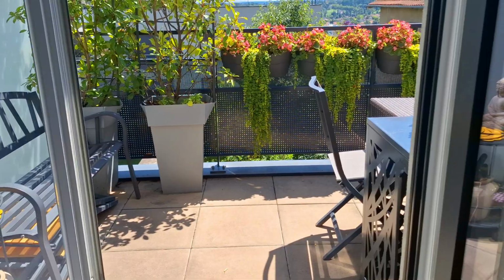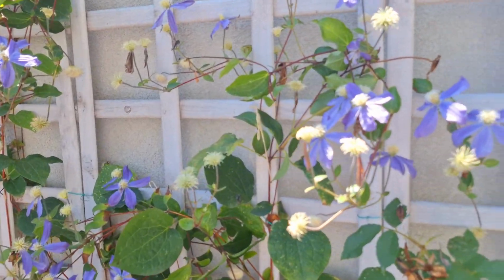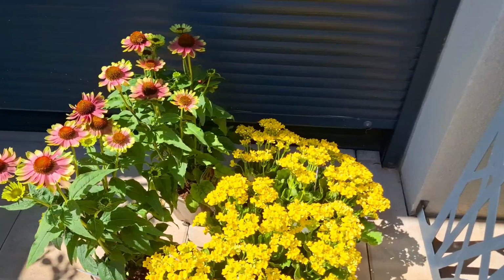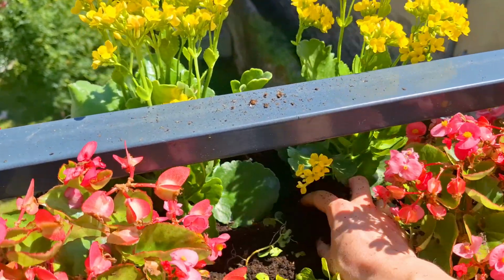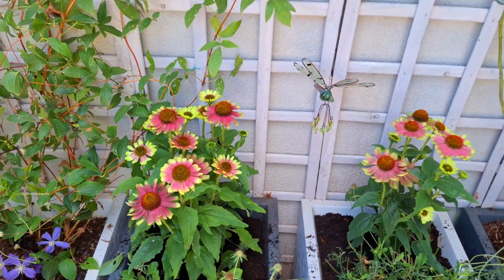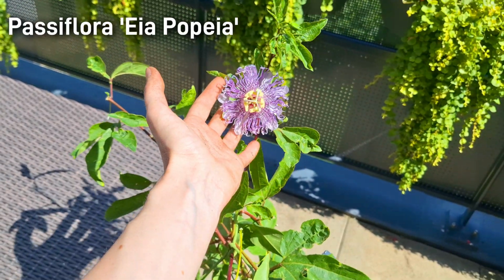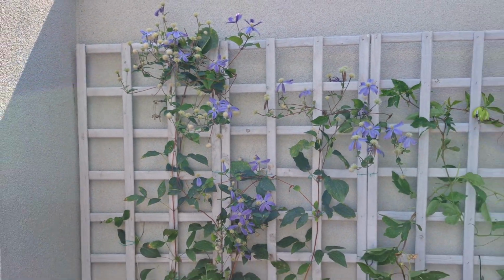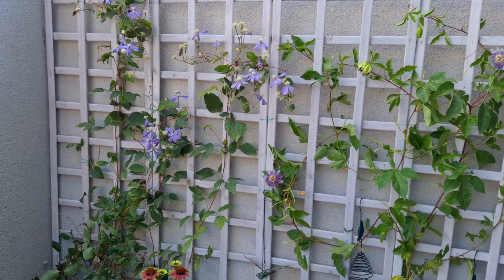Sunny Balcony Garden Tour, Project Updates & Planting Some New Flowers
Today I'm working on the sunny balcony! I'll give you a quick tour and we will plant a couple of new flowers!

🌿 SHOP MY FAVOURITE GARDENING ITEMS 🌿

🌿Plant Care Products I use 🌿

Plagron "Lightmix"

Plagron '"Alga Grow"

Plagron "Alga Bloom"

Plagron "Power Roots"

Plagron "Green Sensation"

Plagron "Mega Worm"